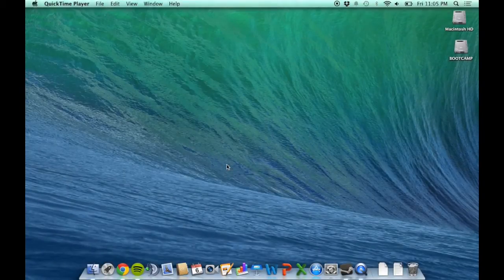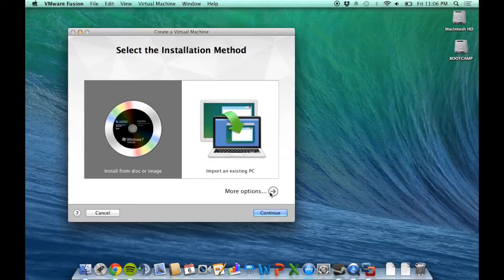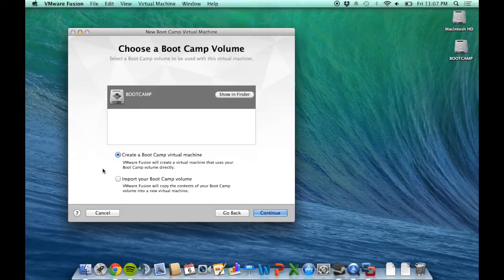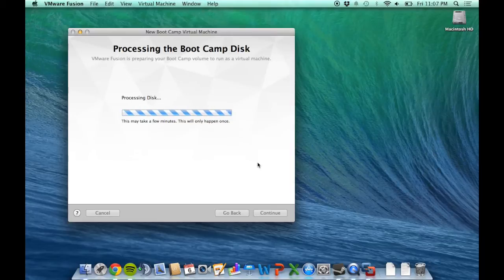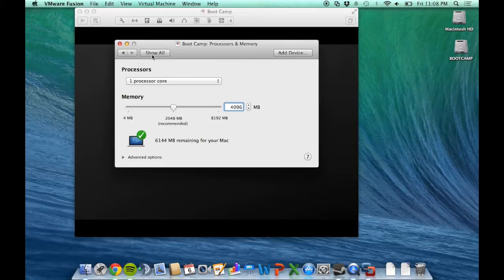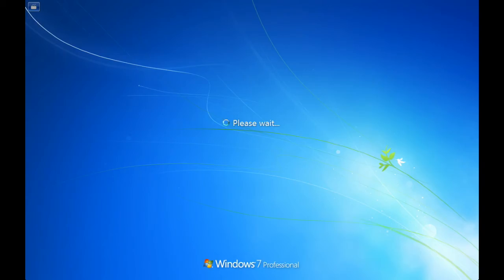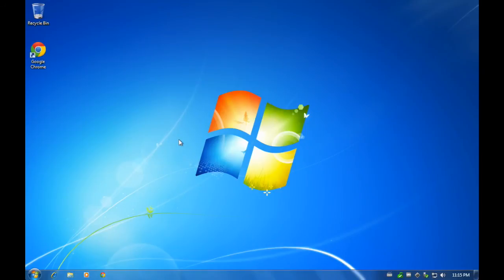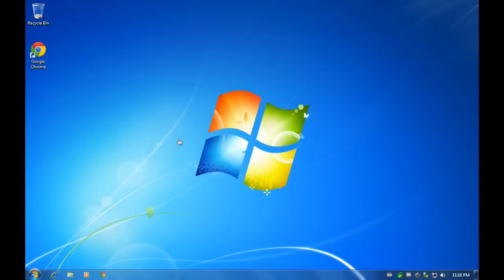How to run a Boot Camp Volume inside of a Virtual Machine using VMWare Fusion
This video will show you how to use VMWare Fusion to mount and run your Boot Camp volume as if it was another VM.

Hats off to VMWare for making Fusion such a user-friendly and graphically pleasing program for the everyday user.